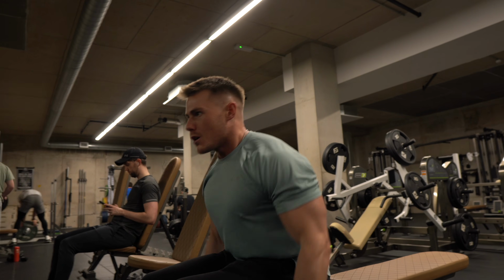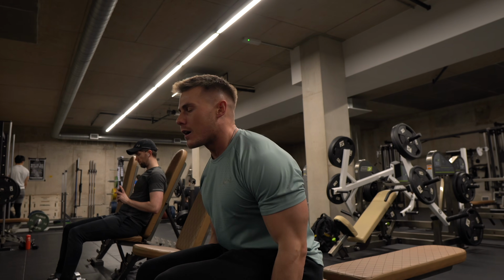Copy This Training Style, It’ll Blow Up Your Physique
How To Build 5–10kg of Lean Muscle & Lose Fat (Free Training)